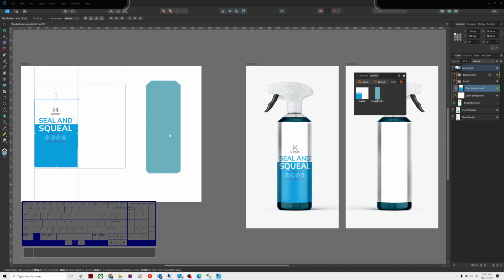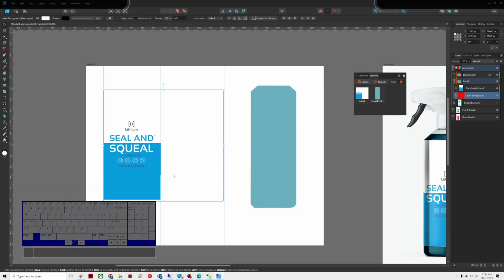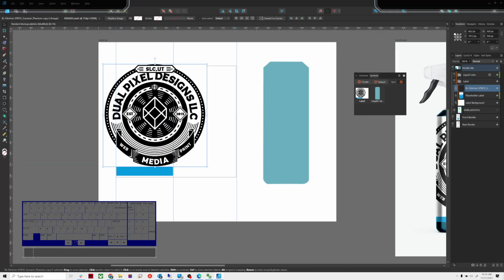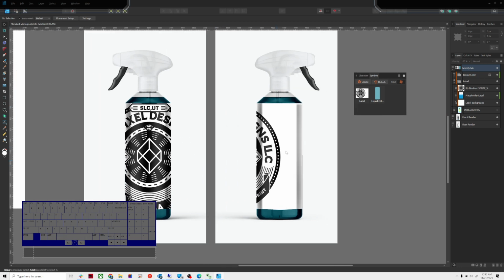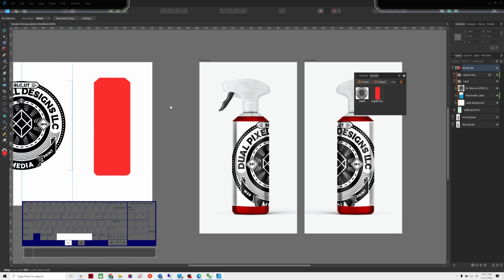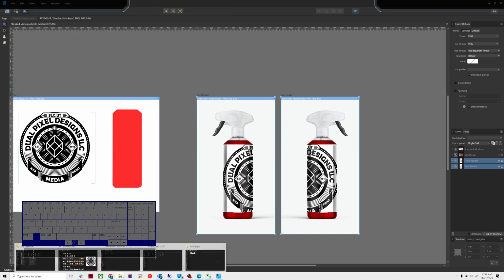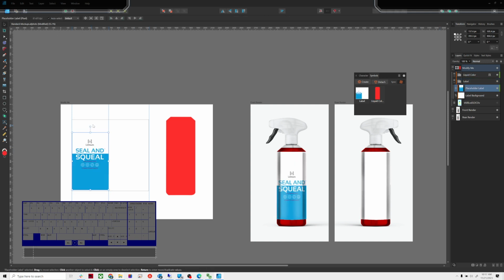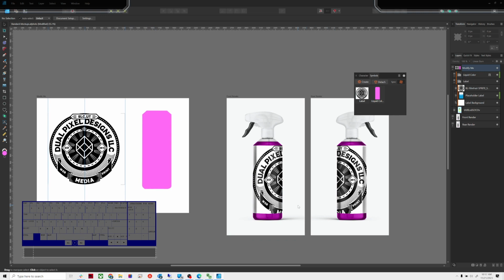Affinity Mockup Tutorial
Introducing our Affinity Designer Spray Bottle Mockup Template! Create stunning and professional spray bottle mockups effortlessly with this easy-to-use template. Whether you're a graphic designer, a product marketer, or just someone who wants to showcase their design ideas, this template is perfect for you.
With a few simple steps, you can customize the spray bottle mockup to match your brand or design concept. Easily change the label and liquid color to bring your vision to life. Our template provides a realistic and high-quality representation of spray bottles, ensuring that your mockups look professional and polished.
Save time and effort with this versatile template. Say goodbye to tedious manual editing and hello to quick and easy mockup creation. Impress your clients, colleagues, or customers with visually appealing spray bottle designs that stand out from the competition.
Whether you're designing packaging for a new product launch, creating a promotional advertisement, or showcasing your portfolio, our Affinity Designer Spray Bottle Mockup Template is a must-have tool in your creative arsenal. Elevate your design game and create eye-catching visuals with ease. Try it today and experience the power of professional spray bottle mockups!